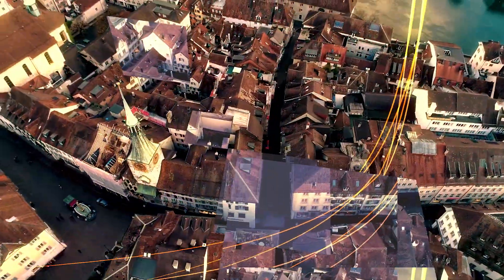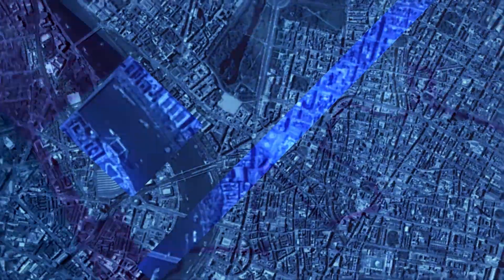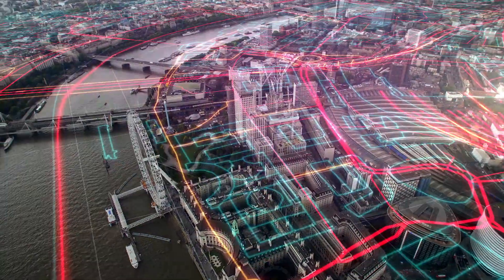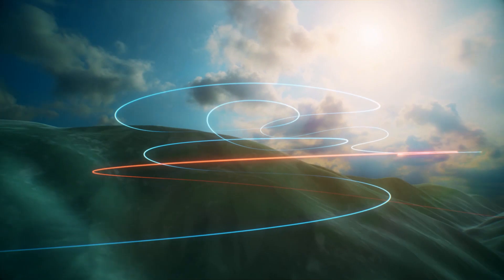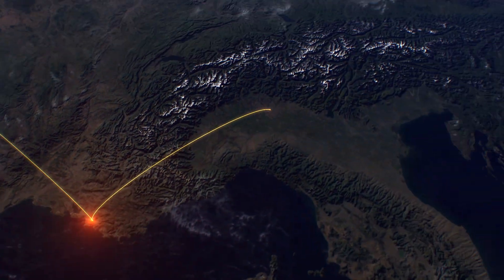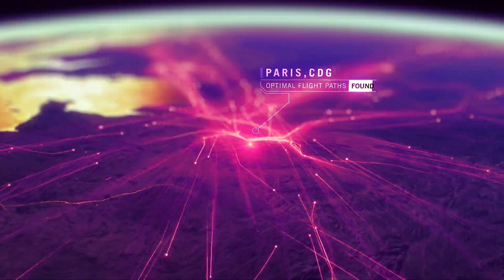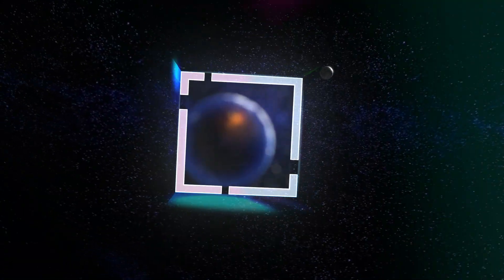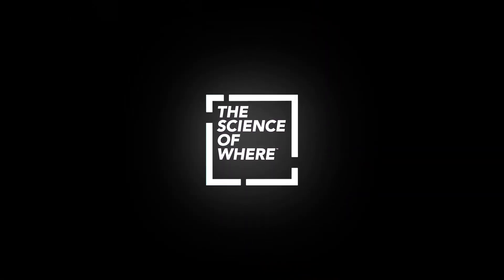Mit Location Intelligence die Zukunft gestalten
Wo ist der ideale Standort für neue Filialen? Wie lassen sich Lieferketten optimieren? Location Intelligence gibt Antworten auf raumbezogene Fragen. Aus Business-Daten werden Insights; eine valide Entscheidungsgrundlage entsteht.